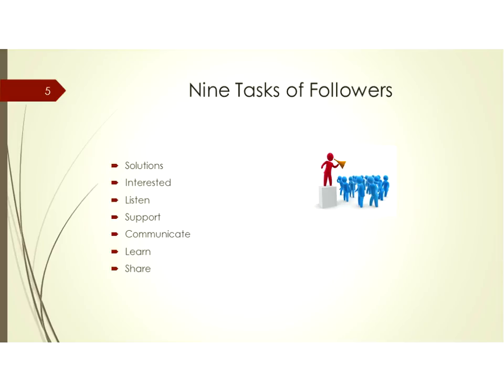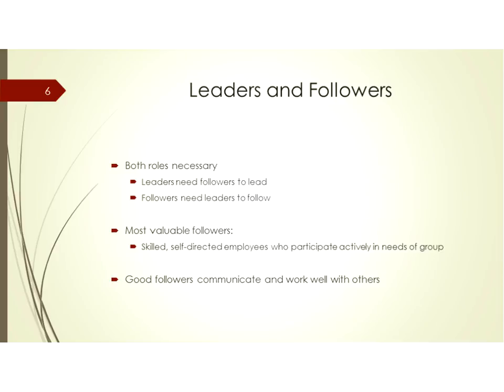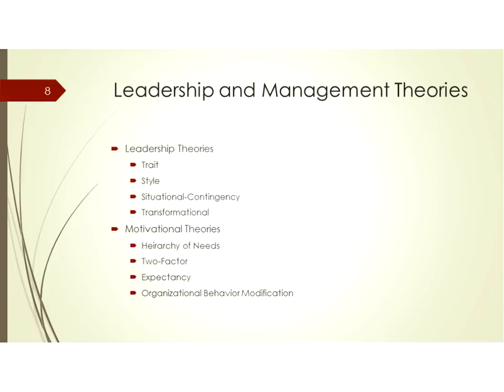Leading Managing and Following